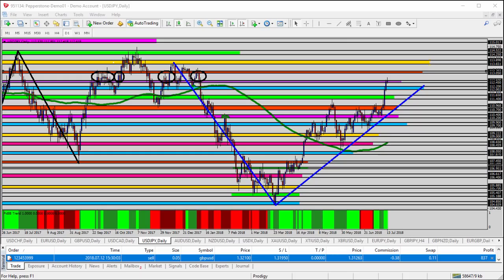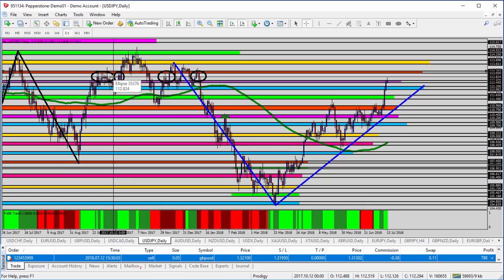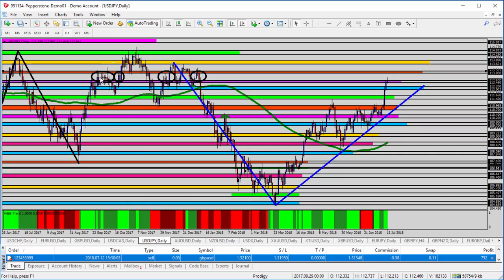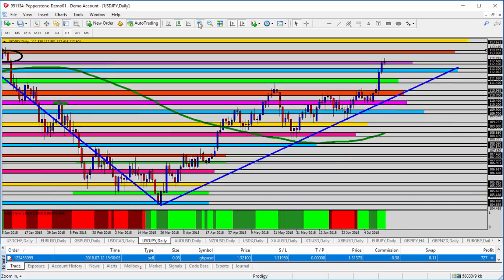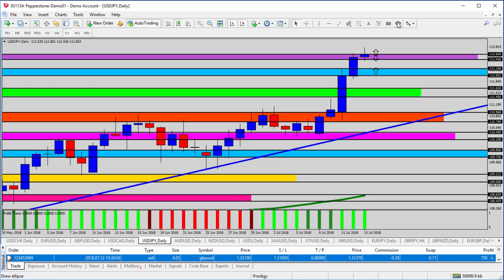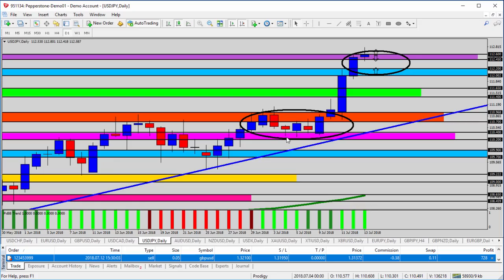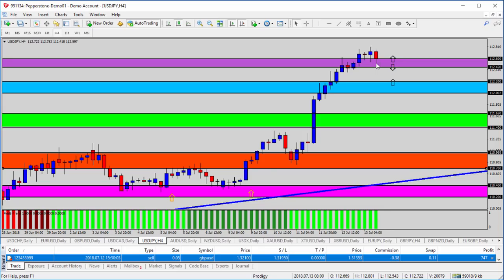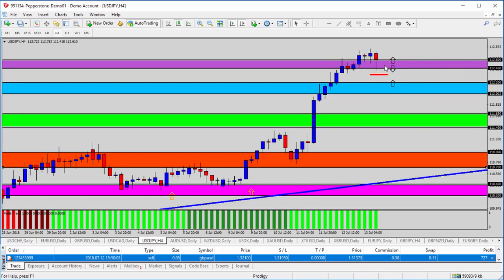Forex Update: Watching for the Breakout Setup on the USDJPY